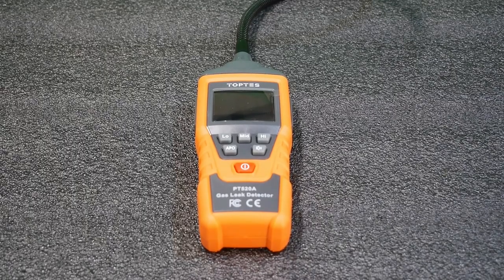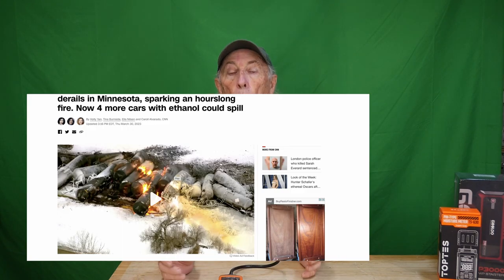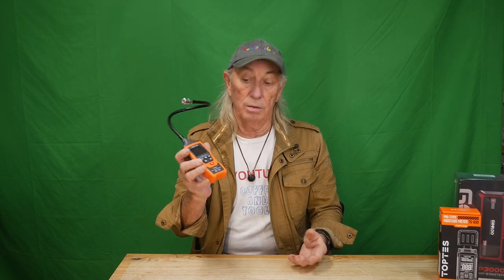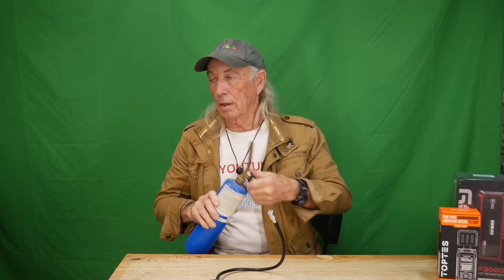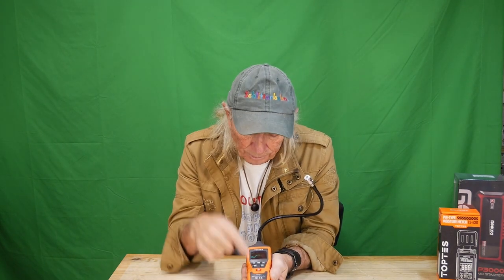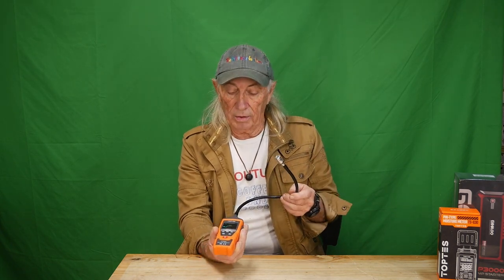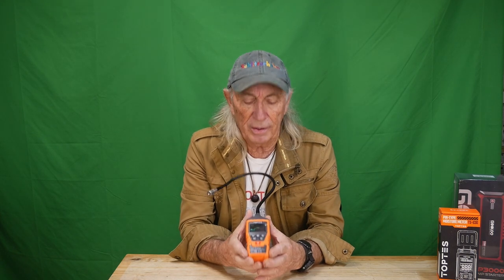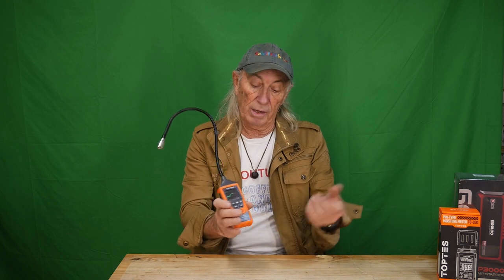Gas leak detector by TopTes reviewed, Contest giveaway, Coffee and tools Ep 327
This week we look at a gas leak detector for a ton of applications and also the draw from last weeks results ! Other topics on this channel include: wood projects, tools, tool repairs, custom jigs, basic wood shop work, wood tools, 3D printers, RV repairs, car repairs, custom work, metal, welding DIY, lasers, CNC